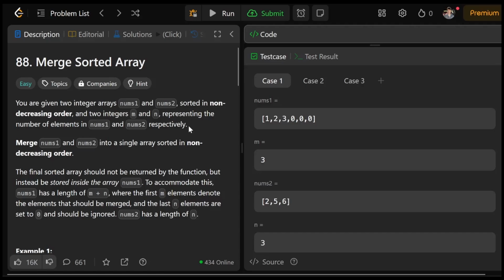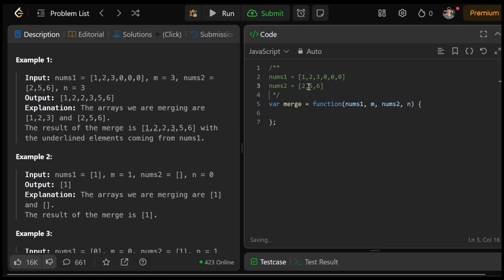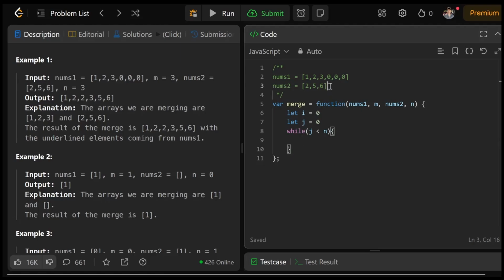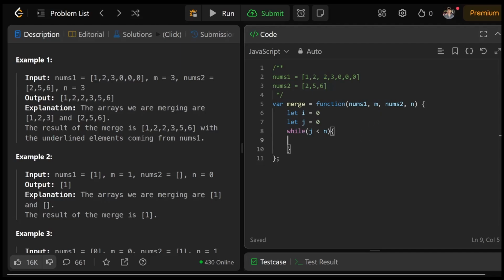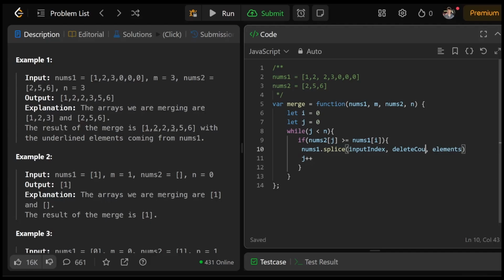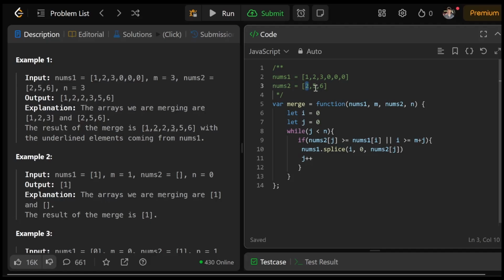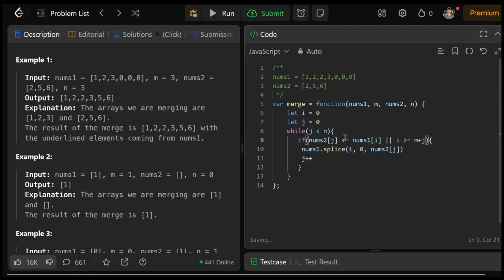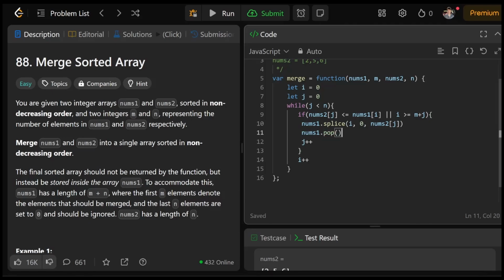doing leetcode everyday until I get a job (day 89)